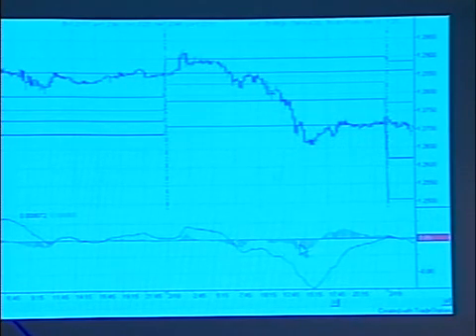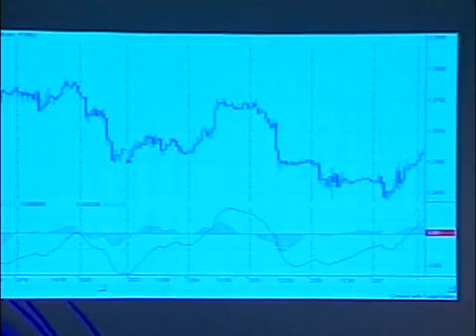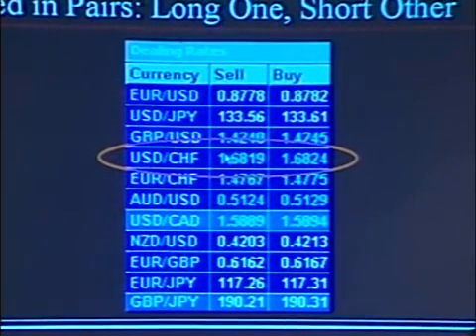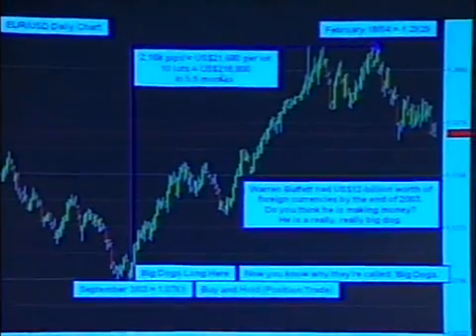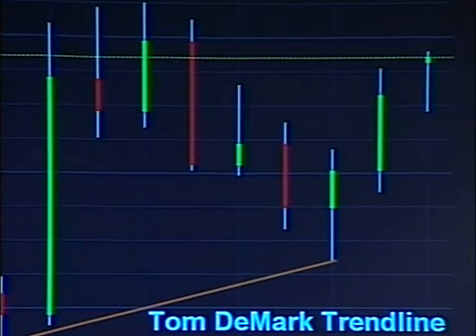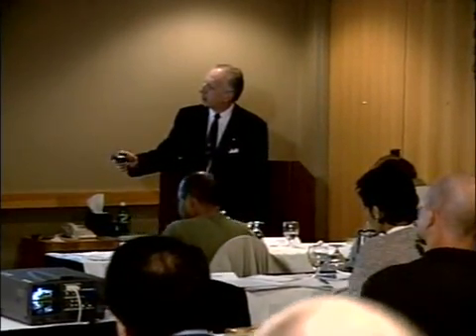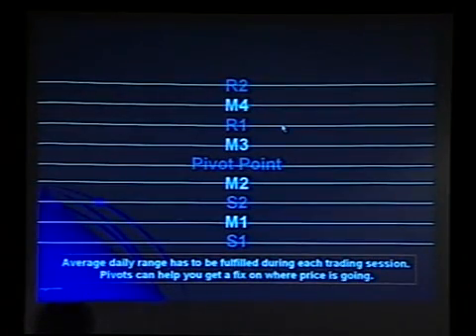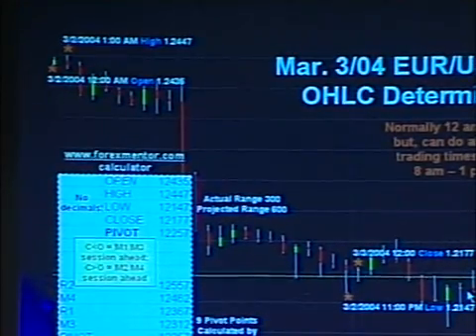Forex (Форекс) - Peter Bain - Trade Currencies Like The Big Dogs 2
Наши рекомендации:
Форекс Брокеры, предлагающие бездепозитные бонусы (бесплатный стартовый капитал) для старта карьеры на форексе без риска и финансовых вложений:

We recommend:
Forex brokers that offer no deposit bonuses (free starting capital) to start a career in forex without risk and financial investment:
1) - ForexStart (200$ for FREE)
2) - RoboForex (15$ for FREE)
3) - NordFX (8$ for FREE)